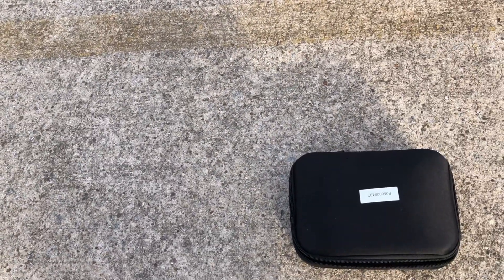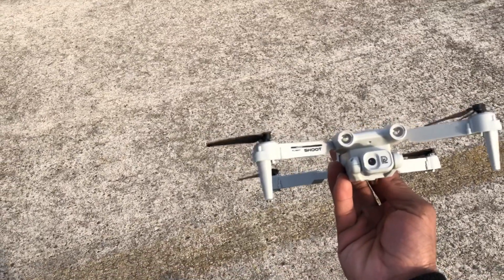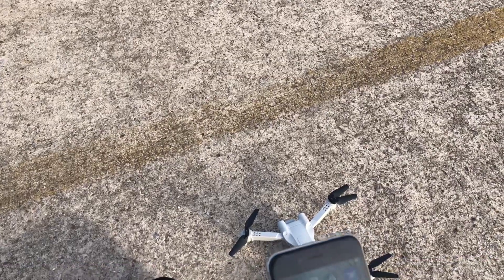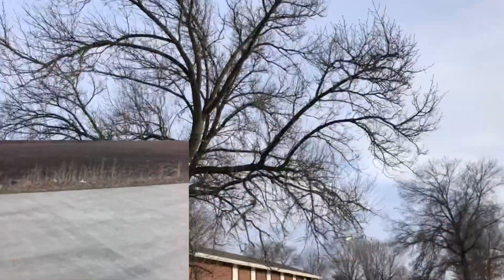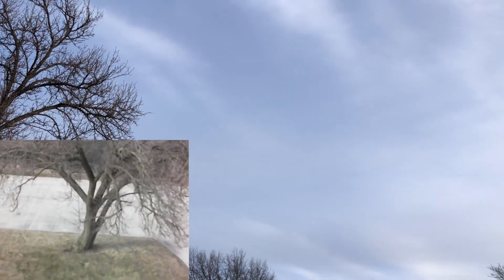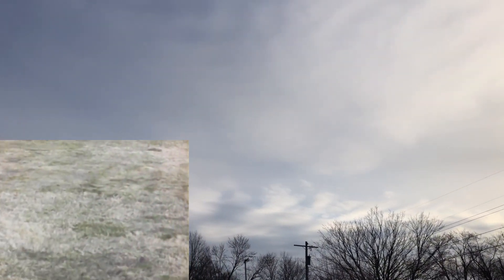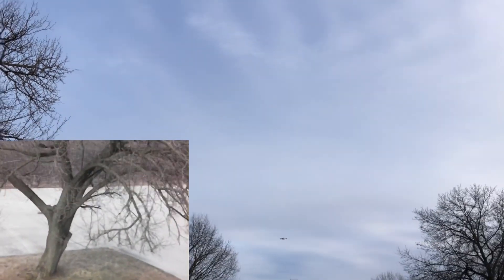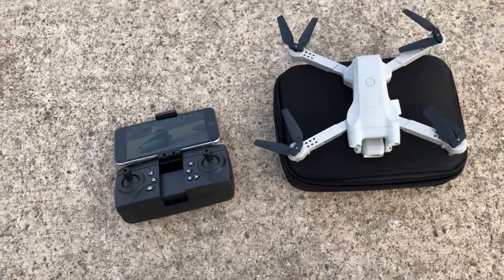LSRC GT2PRO (Mini 3 Clone) - Flight Test #2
Flight Test #2

LSRC GT2PRO HD Camera Drone